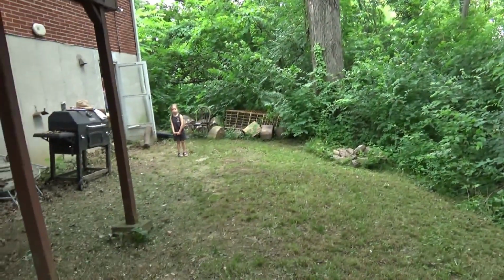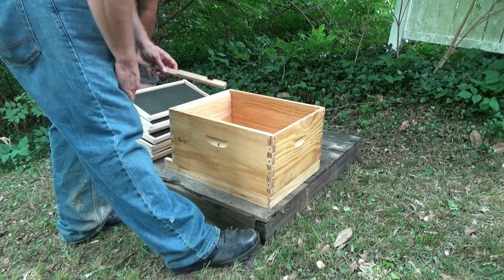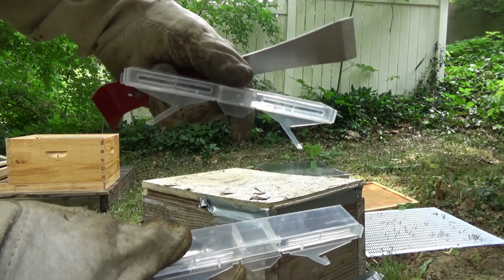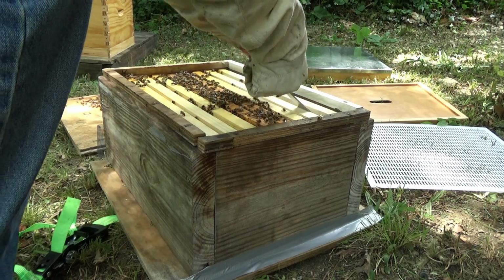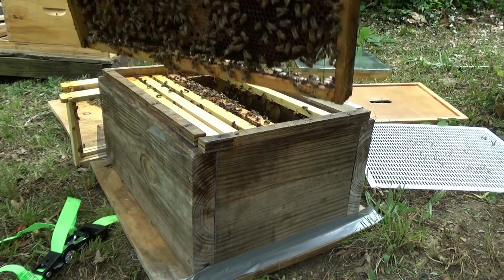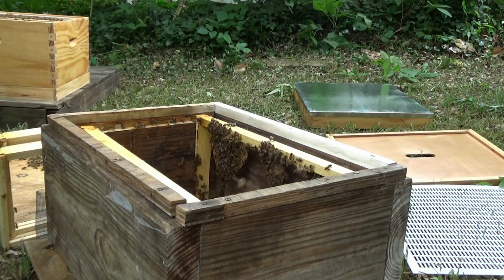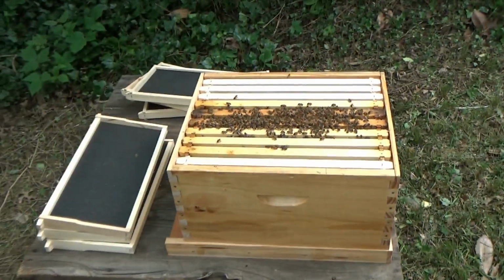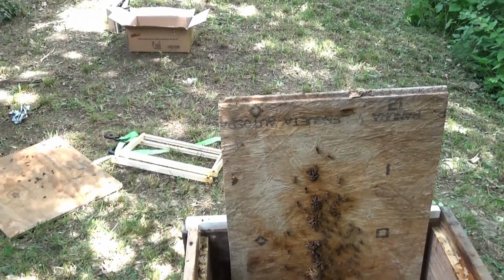How to move bees over to a 10 frame box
Teaching a new bee keeper how to move his bees over to his 10 frame box.